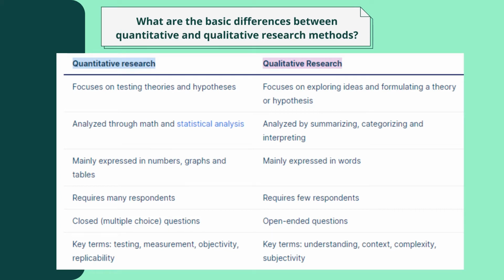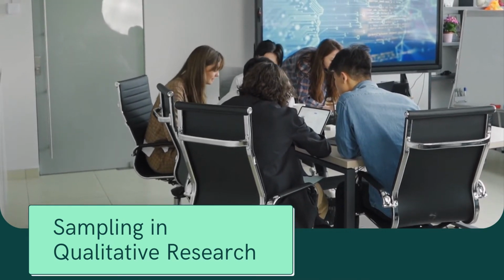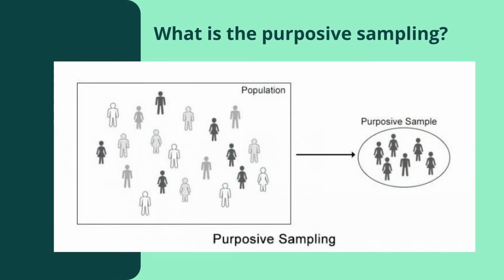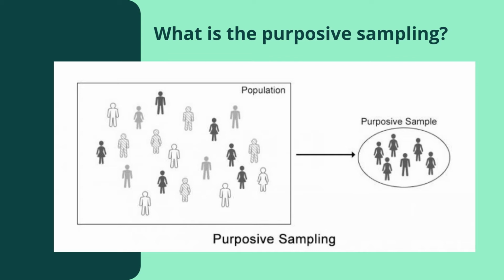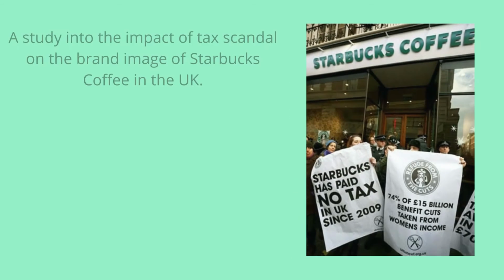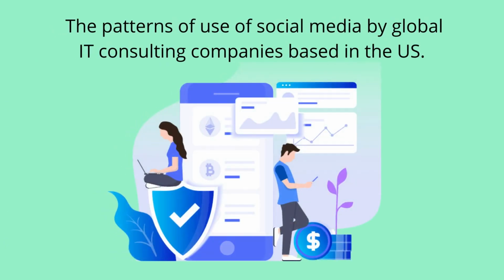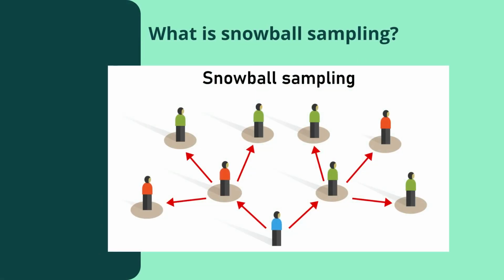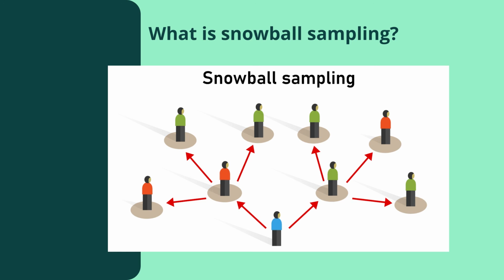Sampling in Qualitative Research